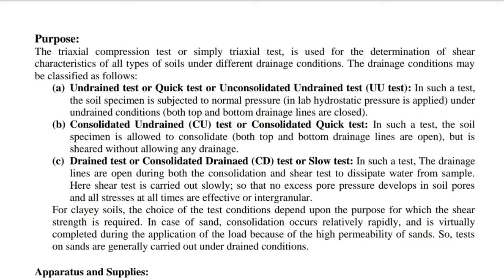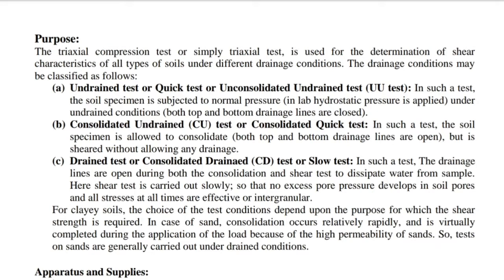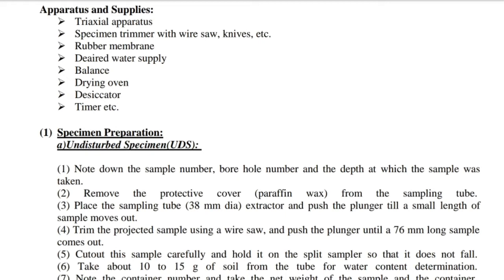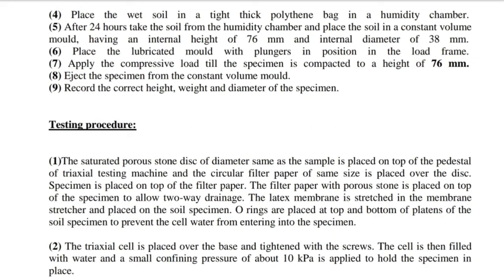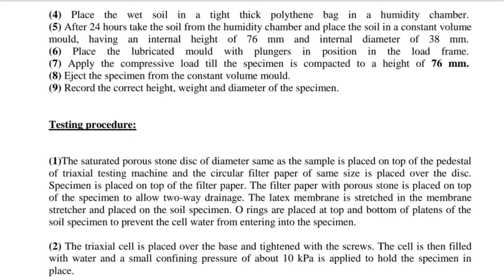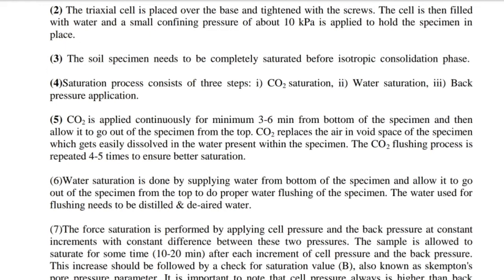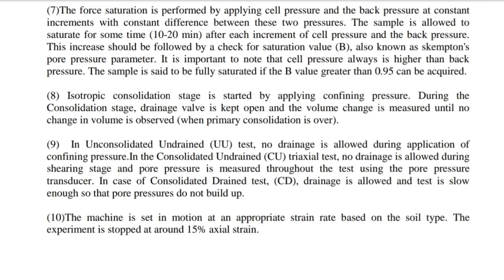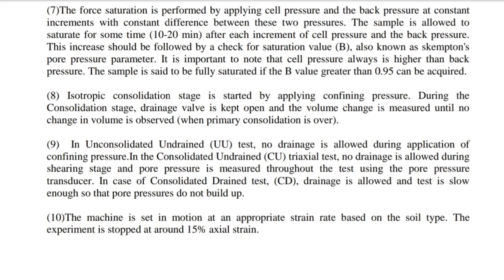Triaxial compression test | strength of material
your question:-

What is triaxial compression test?
What is the purpose of triaxial test?
Why is triaxial compression test important?
What are the difference steps of triaxial
compression tests?
What is the advantages of triaxial test?
What is triaxial stress?
What is the difference between unconfined
compression test and triaxial test?
What is the difference between direct shear test and triaxial shear test?
How do you prepare soil samples for triaxial?
Why is triaxial shear test better than direct shear test?
What is the purpose of shear test?
Why is direct shear test done?
Is triaxial test reliable?
What are the types of triaxial test?
What is triaxial shear test of soil?
Is code for triaxial test?
What is meant by shear strength of soil?
What is triaxial compressive strength of rock?
What is the use of back pressure in triaxial test?
What is shear strength of material?
What is direct shear test for soil?
Why is shear strength important?
How is shear strength calculated?